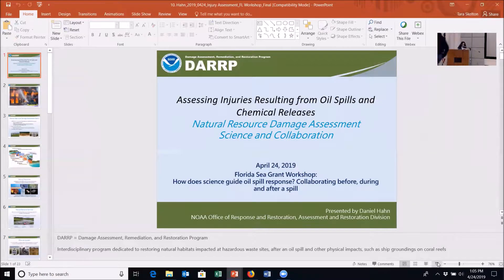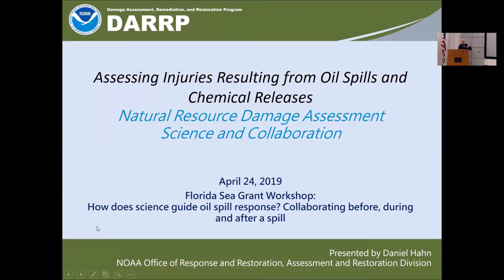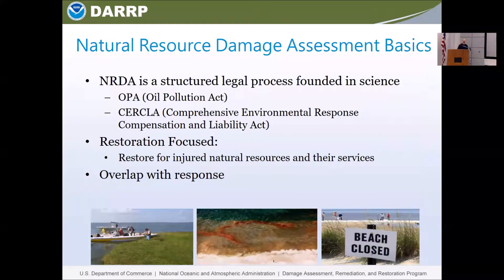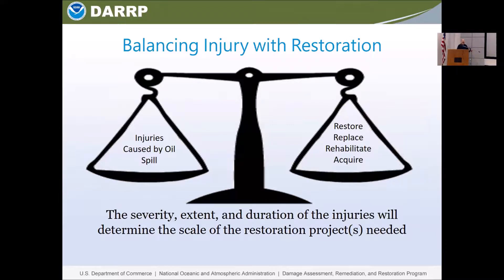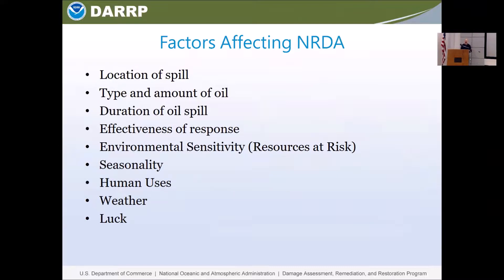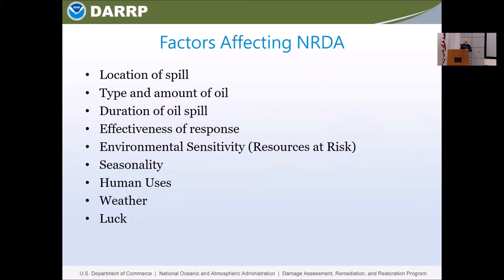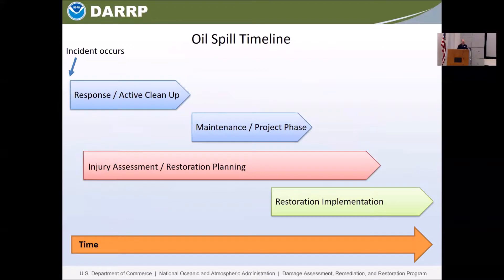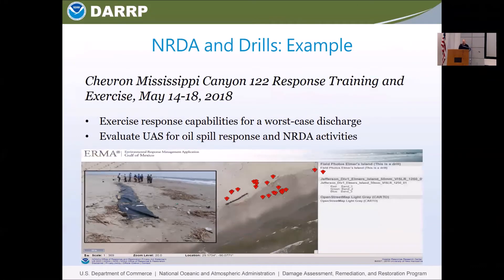Dr. Daniel Hahn, Assessing injuries resulting from oil spills and chemical releases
Dr. Hahn from NOAA’s Assessment and Restoration Division presented on the basics of the Natural Resource Damage Assessment, explaining the process, services, and tools used. This presentation was given in part of the “How does science guide oil spill response? Collaborating before, during and after a spill” workshop held on April 24, 2019 in St. Petersburg, FL.